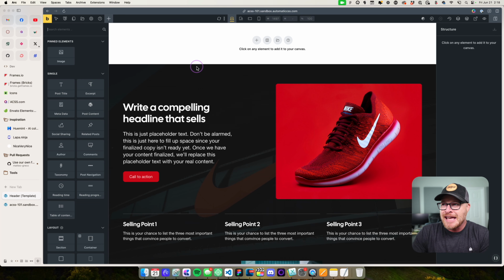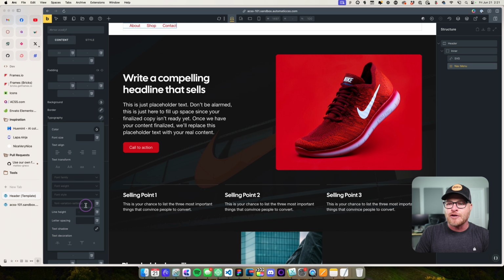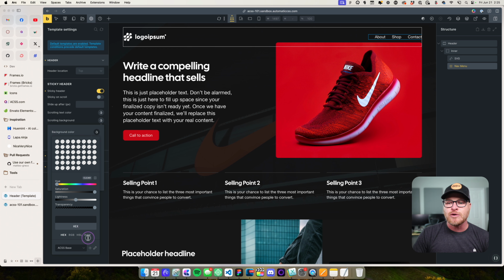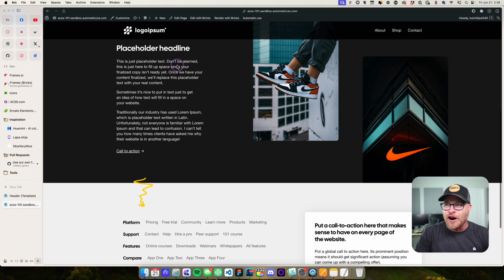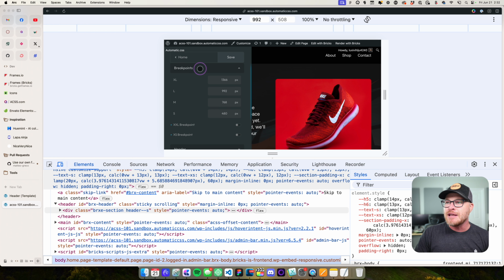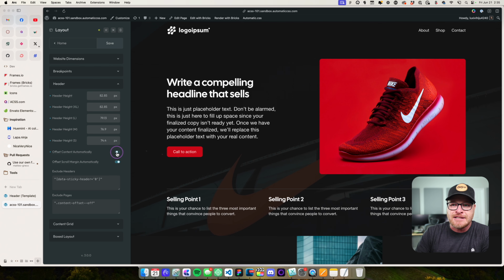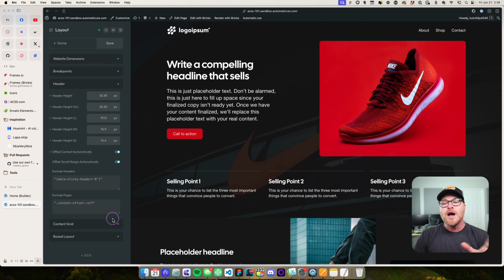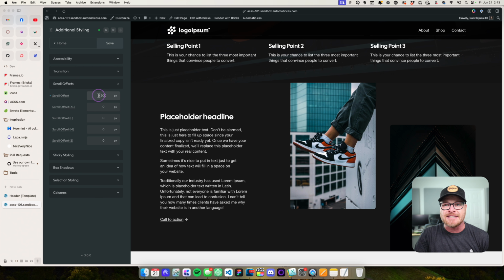ACSS 101.09: Headers, Sticky Headers, & Offsets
This video covers:

- Header Padding with variables or utility classes
- Basic header structure
- Sticky & Overlay headers in Bricks
- Challenges with Sticky & Overlay Headers
- Header Height
- Auto Content Offset
- Auto Scroll Offset
- How to turn off content offset with a utility class
- How to turn off content offset with programmatic selectors
- How to turn off content offset with a data attribute on a header